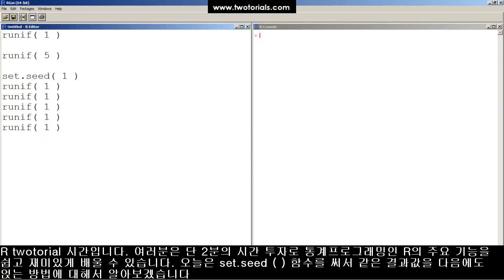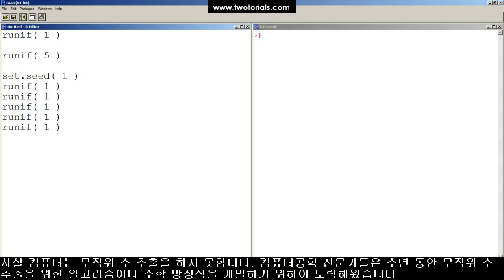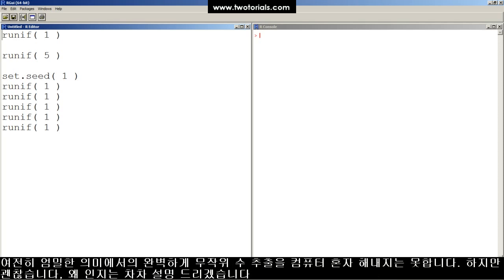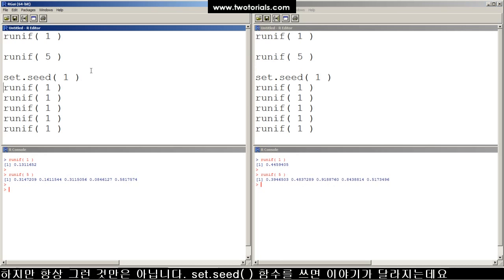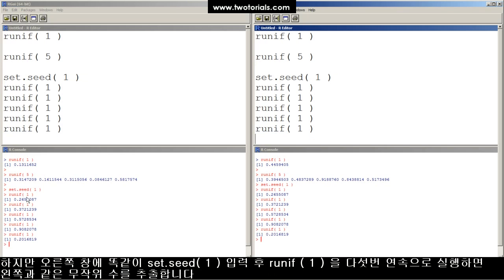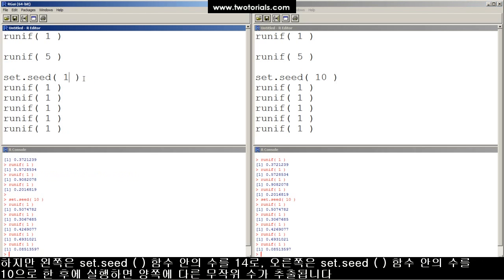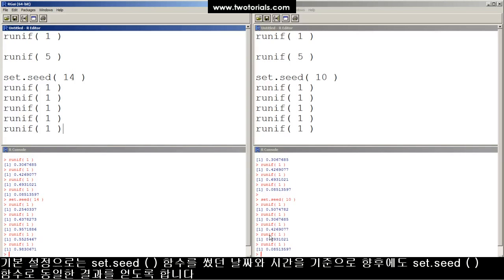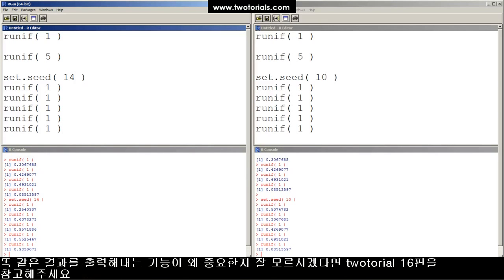63. how to generate the same random number with the set.seed function